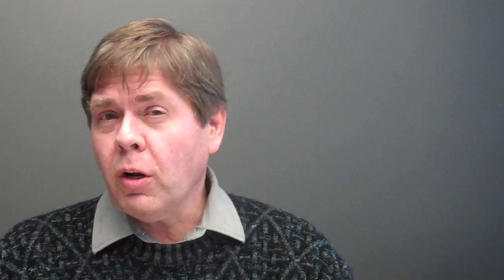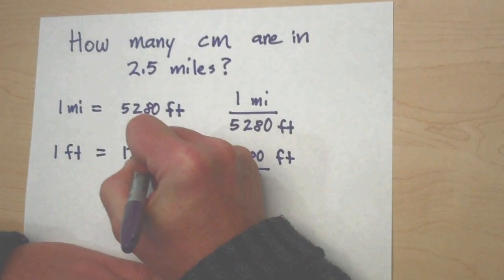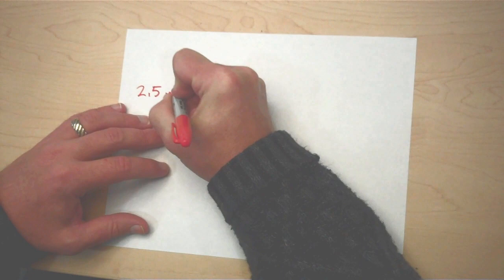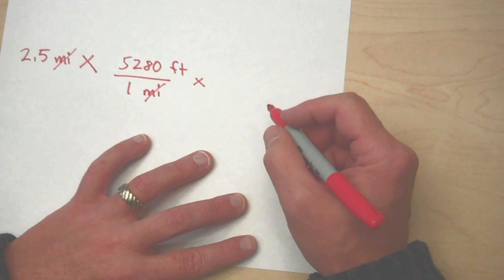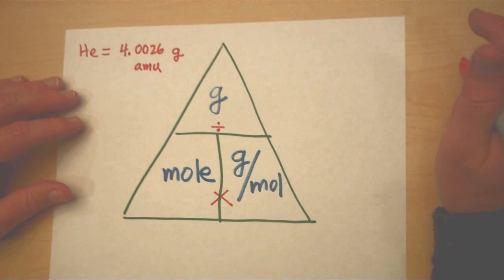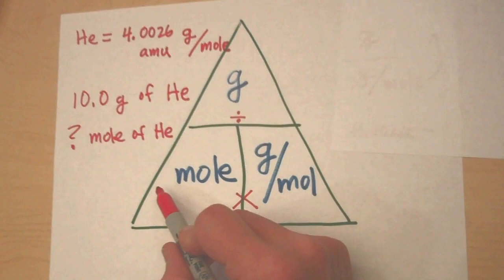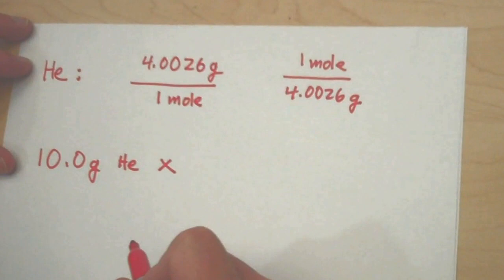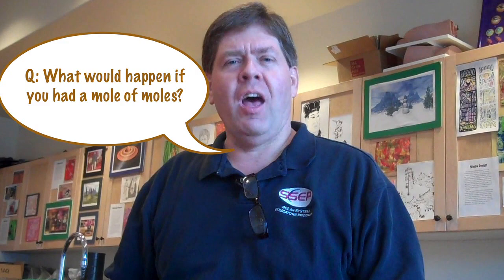Mole Conversion Movie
This video describes dimensional analysis (converting one unit to another) and how to do mole to gram conversions in chemistry. As practice, try doing the following problem: How many moles would you have if you had 100.0 g of copper? The atomic weight of copper is 63.57 AMUs or grams per mole. If you got 1.57 moles, then you were correct! After watching the video, please do the first five problems on your homework sheet. We will do the remaining problems in class.